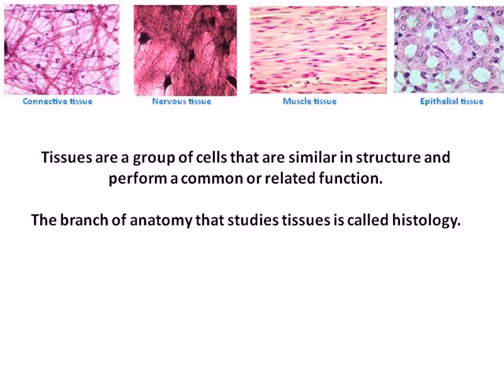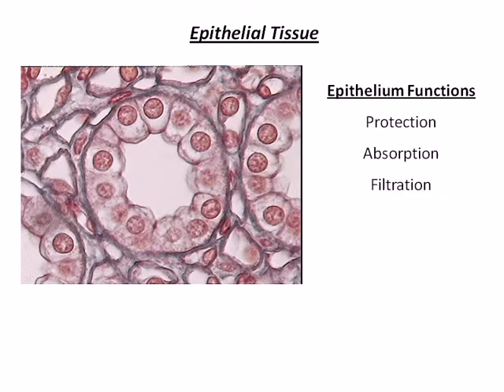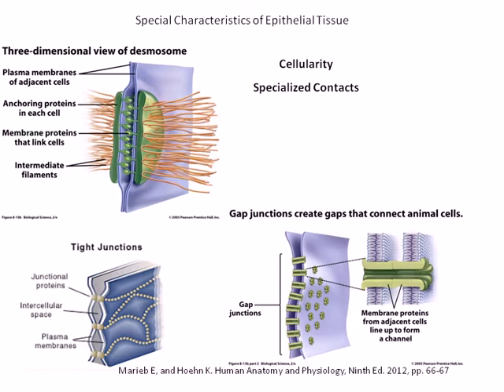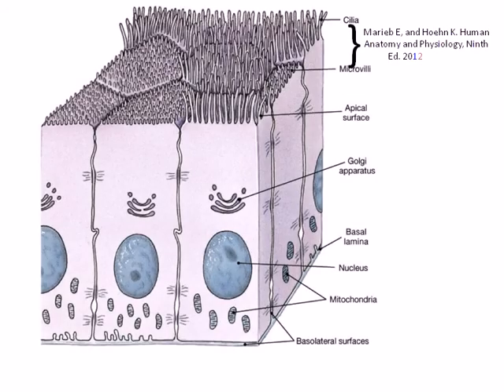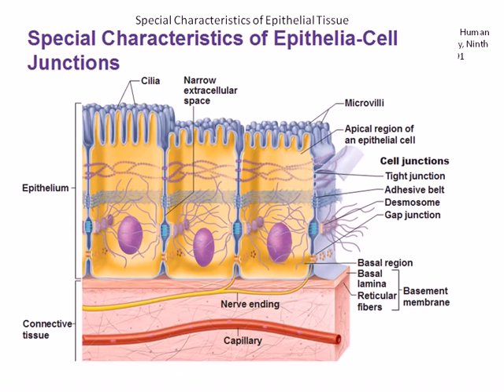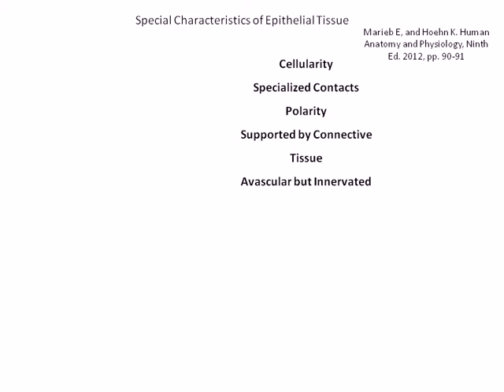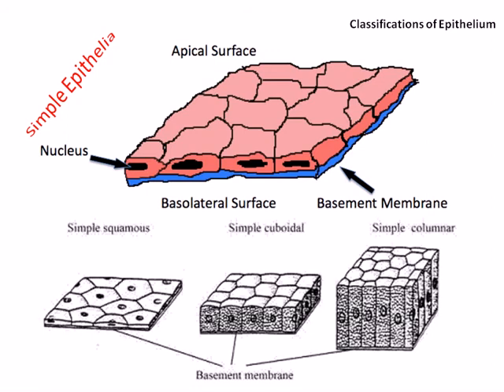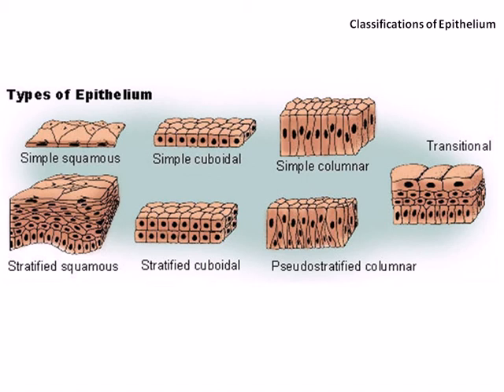Bio 11 Lecture -- Epithelial Tissue